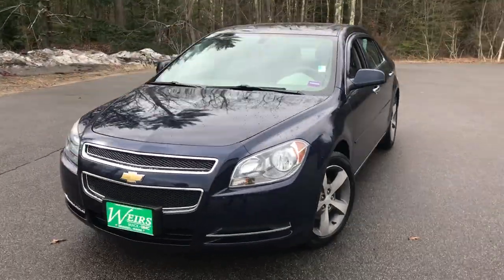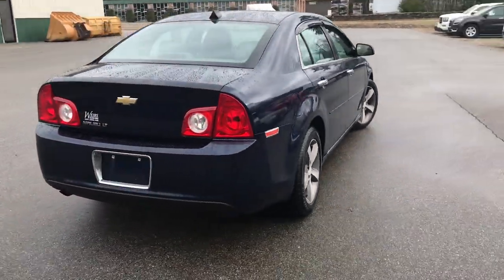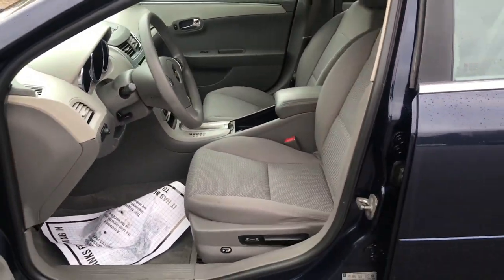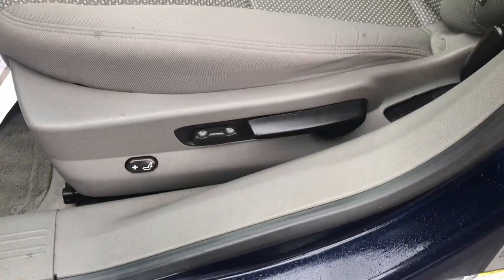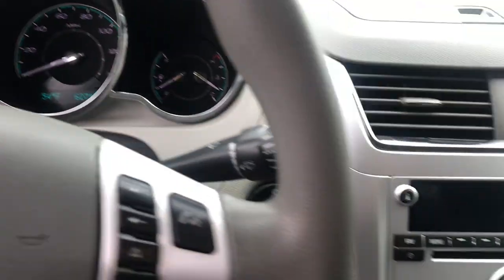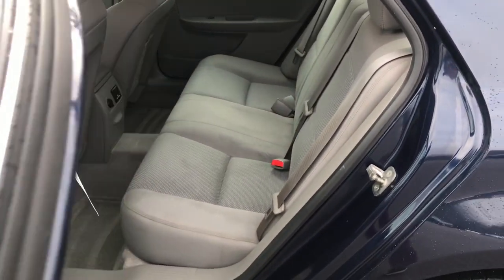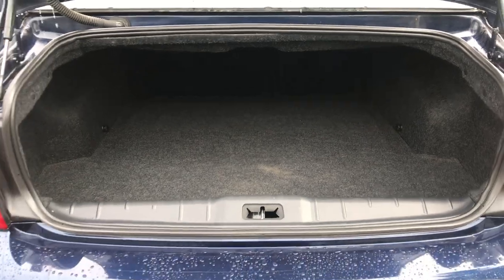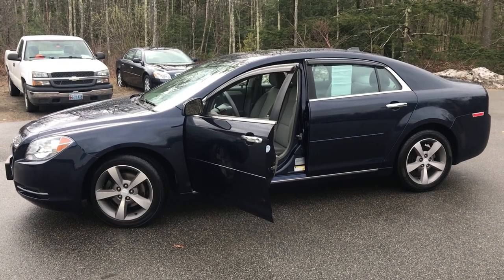2012 CHEVROLET MALIBU LT FWD, PT19090A.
2012 Chevy Malibu LT FWD, 62K Miles. CLEAN CARFAX/NO ACCIDENTS REPORTED, ONE OWNER, SERVICE RECORDS AVAILABLE, DEALER SERVICED, RECENT TRADE, Malibu LT 1LT, 4D Sedan, ECOTEC 2.4L I4 MPI DOHC VVT 16V, 6-Speed Automatic Electronic with Overdrive, FWD, Imperial Blue Metallic, titanium Cloth, Bluetooth For Phone, Driver 6-Way Power Seat Adjuster, Rear Power Center, Remote Vehicle Starter System, Sunroof & Convenience Package (Consumer), Tilt-Sliding Power Sunroof. 2012 Chevrolet Malibu LT 1LT FWD ECOTEC 2.4L I4 MPI DOHC VVT 16V 6-Speed Automatic Electronic with Overdrive CARFAX One-Owner. Imperial Blue Metallic Recent Arrival!Weirs Buick GMC has been serving Arundel, Kennebunk, Kennebunkport and all of Maine for over 50 years. Our dedicated staff is here to ensure whether you are looking to buy, sell, or lease a Buick or GMC in Maine that we make it the best experience possible. Whether you live in Westbrook, Portland, Augusta, Auburn, Sanford, Portsmouth, or anywhere in New England- Weirs GMC is your GMC dealer in Maine. We also sell and service Fisher snow plows. Our pricing is always competitive & comparable to other GMC and Buick Dealers in Maine. We are located on Route 1 in Arundel. Stop in today and see us!